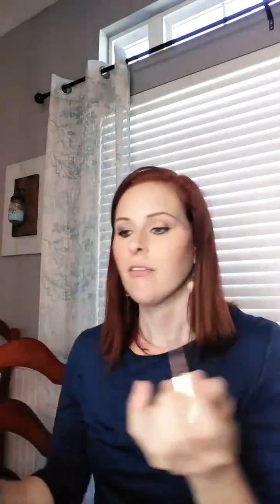How to Apply Your Lipsense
Hi Ladies! Join me at my customer group for more helpful videos